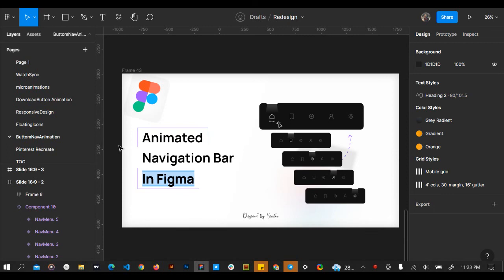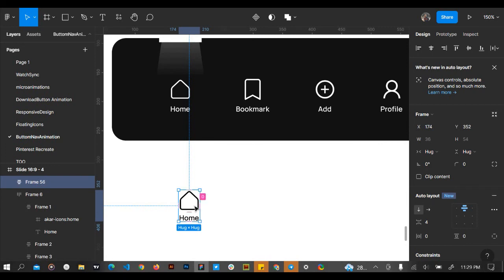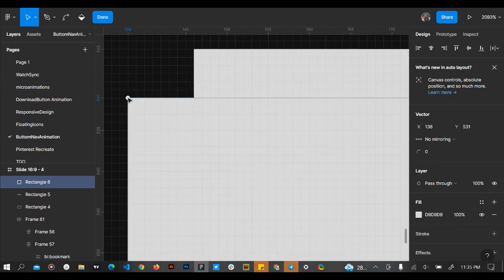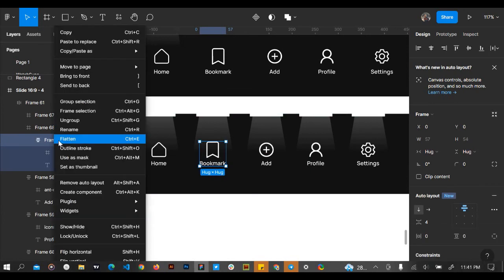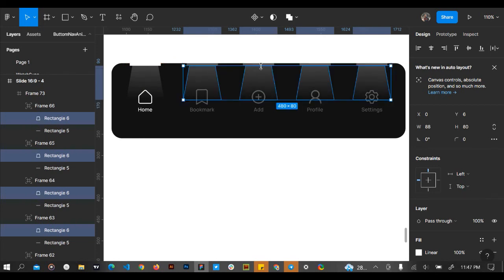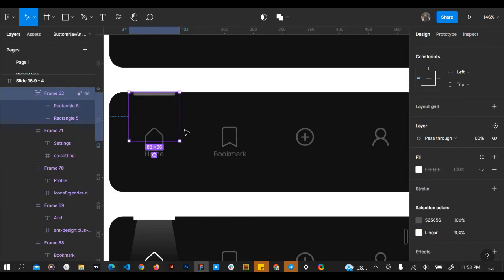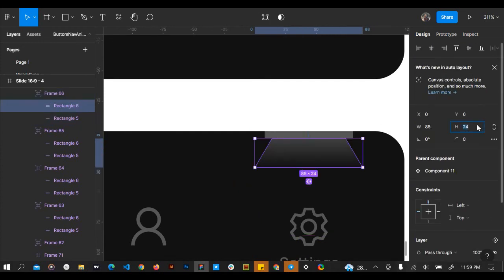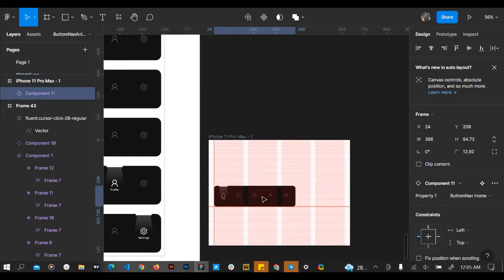Animated Bottom Navigation Bar in Figma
Today, we are going to look into animating navigation bar in Figma. In this video, we would be using smart animate micro-interactions, variants, auto-layout, figma shortcuts and more.

Who is Simlex?
I'm a tech-savvy designer and frontend engineer with great intuition and a creative eye for user-centric and brand-appealing designs.
I am also an (institutional concept) foreign exchange analyst and trader with great risk and wealth management skills. I would be dropping some trading related videos in the nearest future.